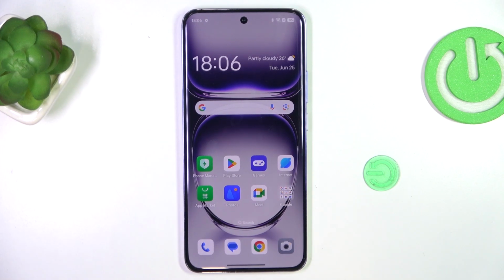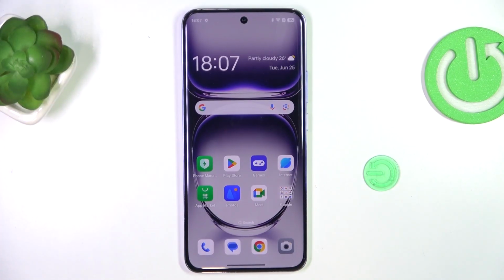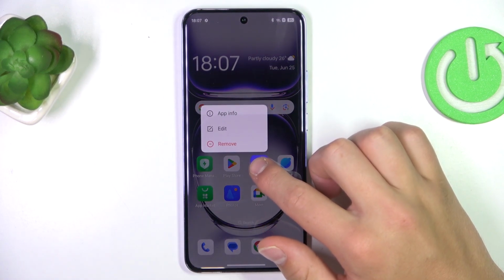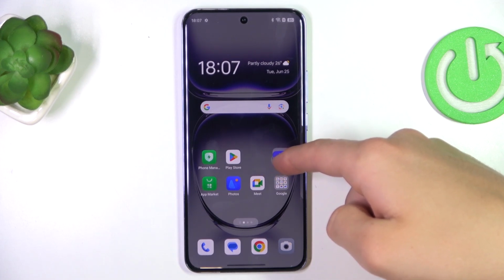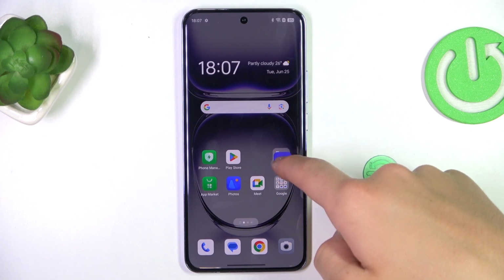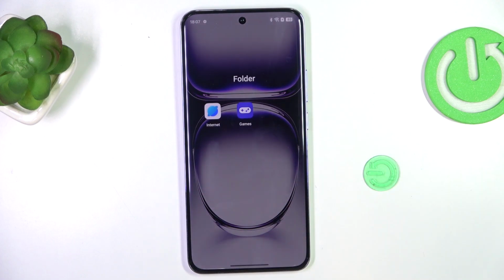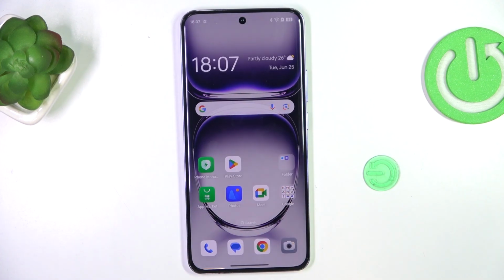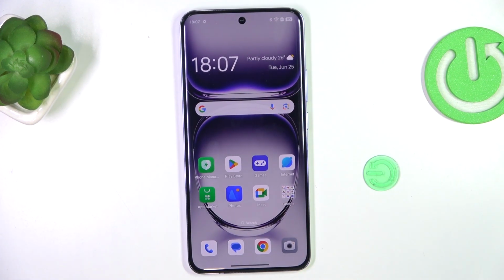How to Create Home Screen App Folders on OPPO Reno 12 Pro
Discover how to effectively manage home screen app folders on your OPPO Reno 12 Pro with our comprehensive tutorial. Learn how to create, organize, and customize app folders to streamline access to your favorite apps. Follow our step-by-step guide to optimize your home screen layout and enhance productivity on the OPPO Reno 12 Pro. Watch now to create a personalized and organized smartphone experience!

How to merge apps into home screen folders in OPPO Reno 12 Pro? How to rename a desktop folder in OPPO Reno 12 Pro How to add an app to a home screen folder in OPPO Reno 12 Pro? How to remove an app from a folder in OPPO Reno 12 Pro?